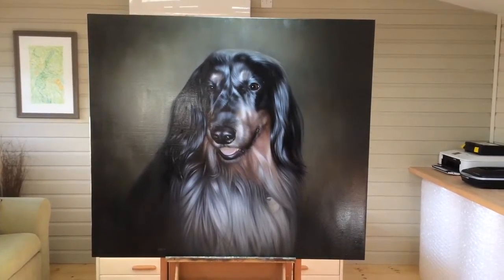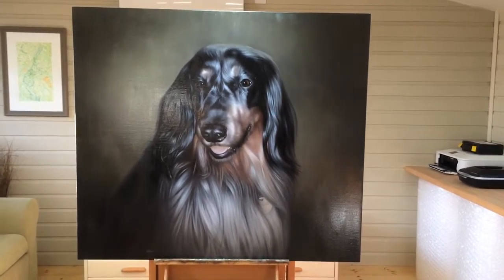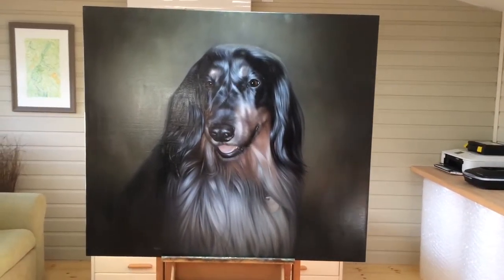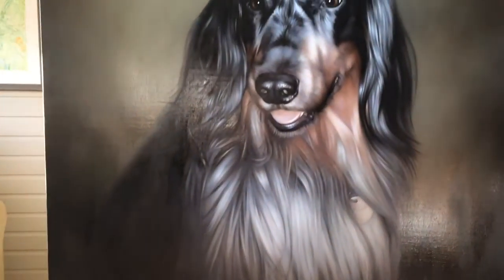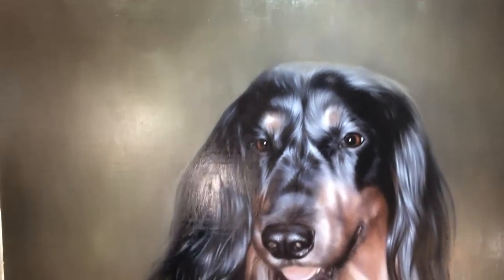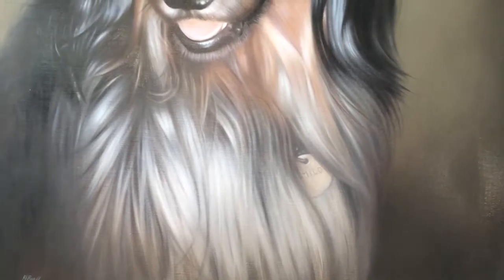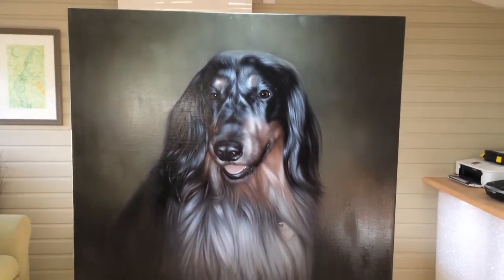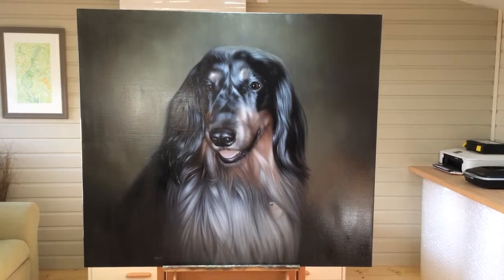Pet Portraits - Oil painting of Milo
This is a 50" x 44" oil painting of Milo, painted by Nicholas Beall in Oils on Italian Linen Canvas for the Tollman family in London.